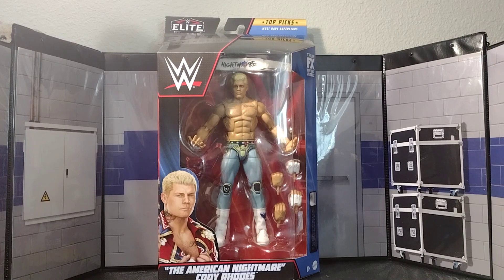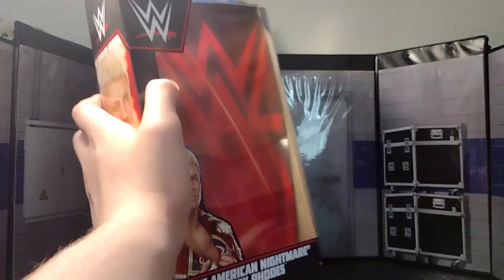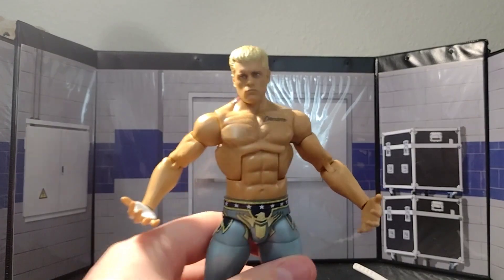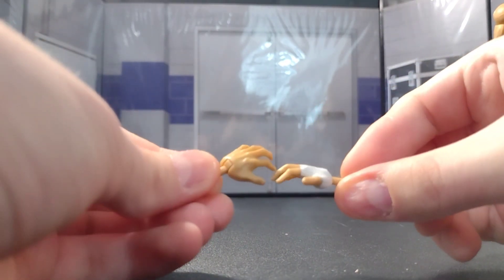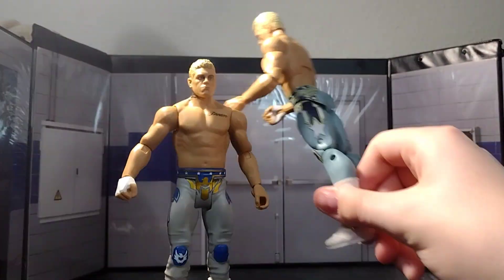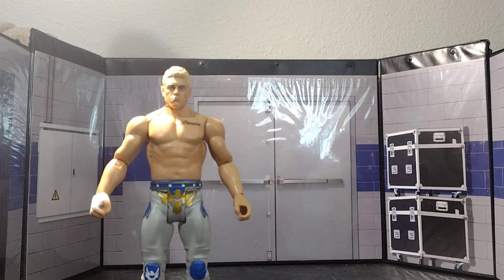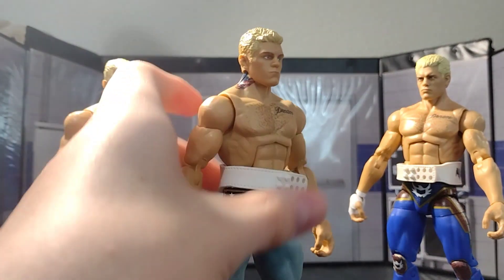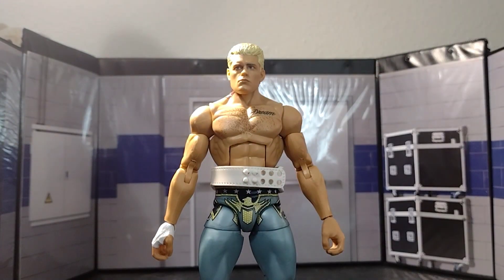WWE TOP PICKS ELITE CODY RHODES UNBOXING AND REVIEW!